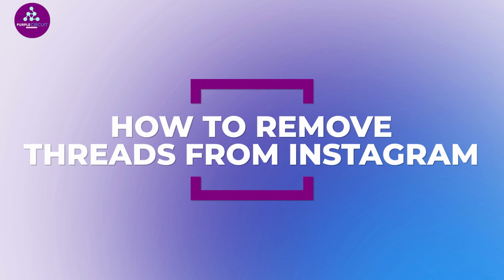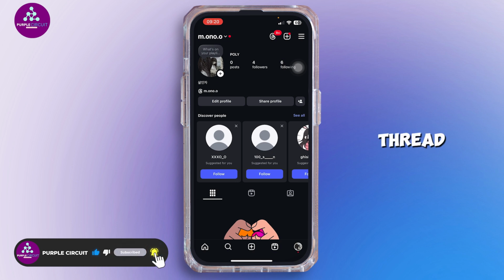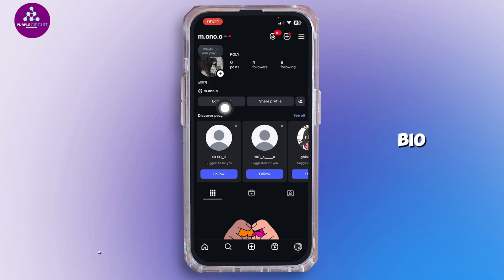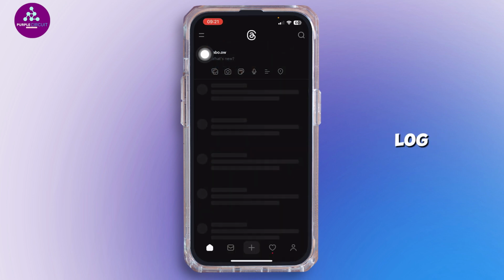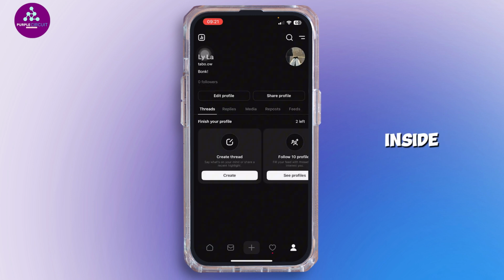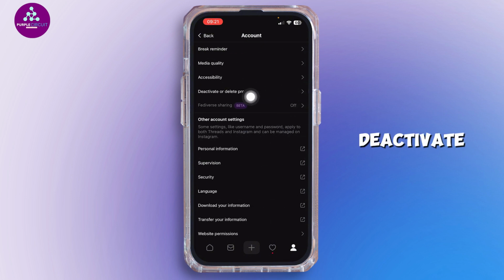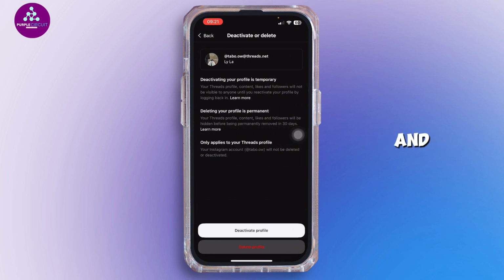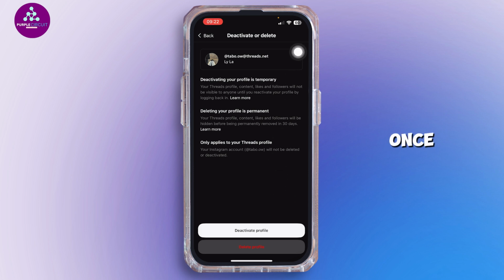How To Remove Threads From Instagram Bio (2026 GUIDE)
How to Remove Threads Link from Instagram Bio | 2026 GUIDE 📱✂️ | Step-by-Step Tutorial

Want to clean up your Instagram bio by removing a Threads link in 2026? This guide shows you how to easily remove or update links in your bio without affecting your Instagram profile.

In this video:
0:00 – Introduction
0:10 – How to Remove Threads from Instagram Bio

We’ll cover navigating to your profile, editing your bio, and removing or replacing the Threads link. Learn how to manage multiple links, keep your bio tidy, and ensure followers see only the information you want to share. Tips for optimizing your bio links for engagement are also included.

Keep your Instagram profile neat and professional—follow this 2026 guide to remove Threads links effectively!